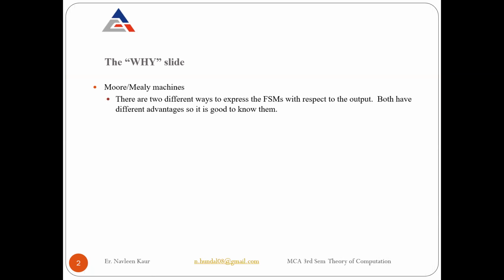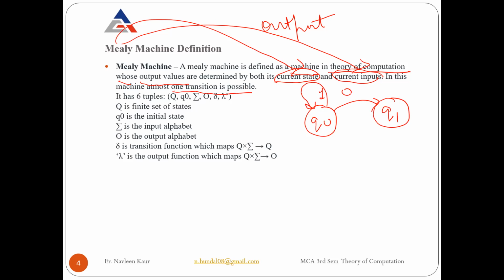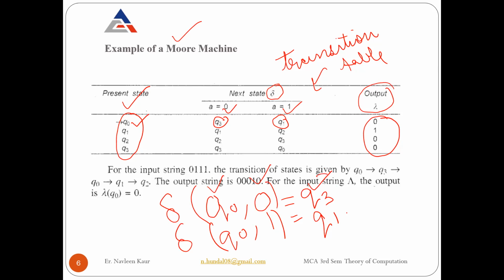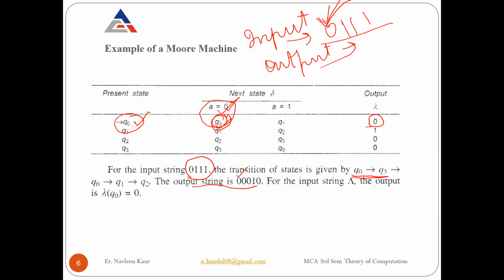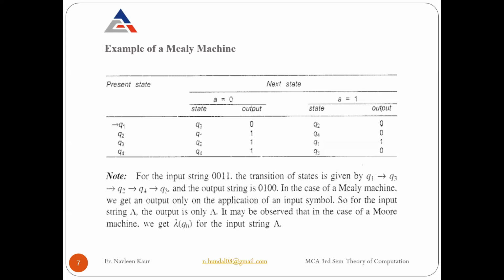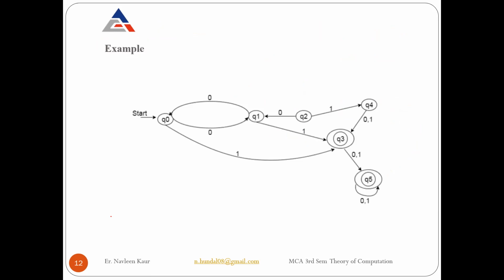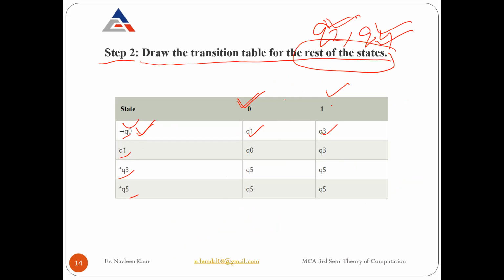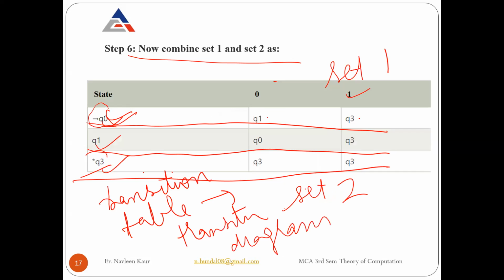Lecture 4 I Mealy and Moore Machines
Mealy Machine – A mealy machine is defined as a machine in theory of computation whose output values are determined by both its current state and current inputs
Moore Machine – A Moore machine is defined as a machine in theory of computation whose output values are determined only by its current state